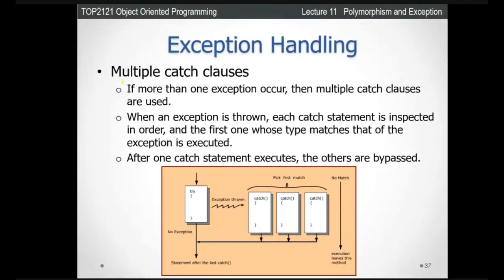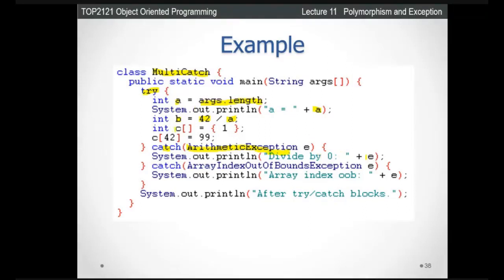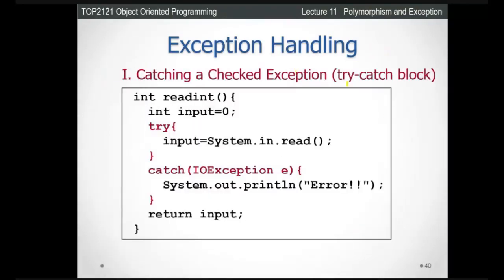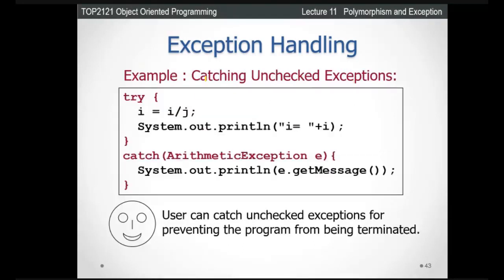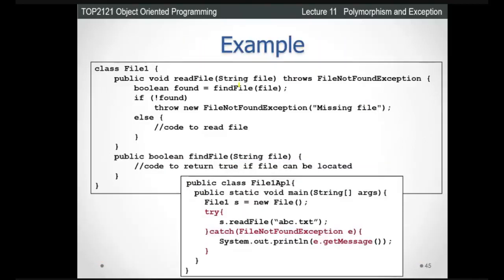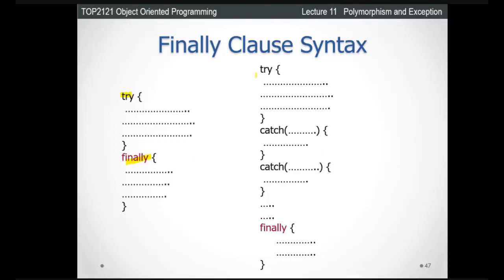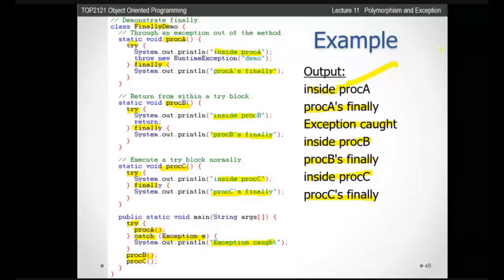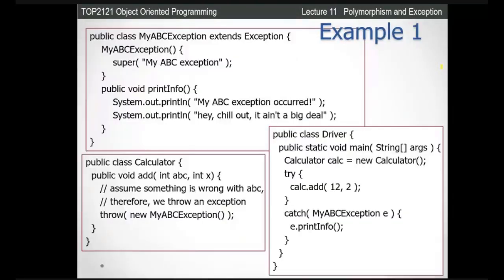Object-Oriented Programming : Lecture 11 - Part 4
In this lesson, you will learn about the two main forms of polymorphism, anatomy of exceptions, using and handling exceptions. It is very important to know that the use of polymorphism increases ease of development and maintenance and on the other hand,   exceptions improves error management.